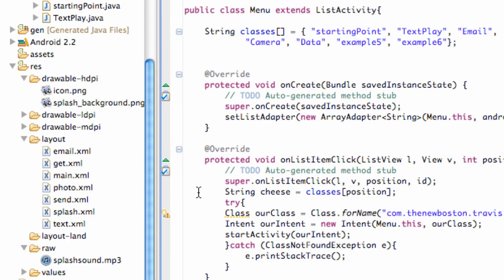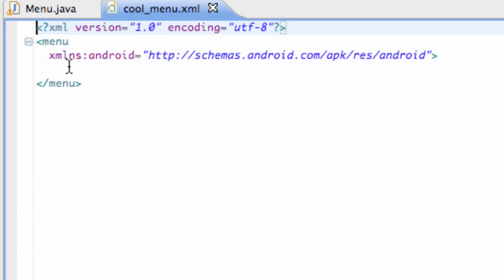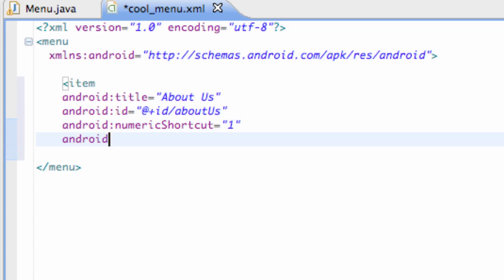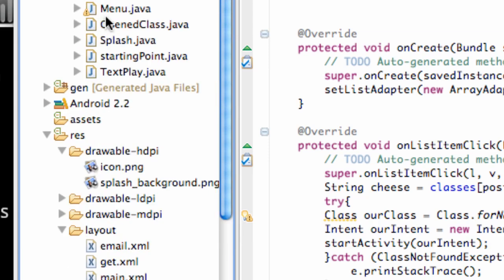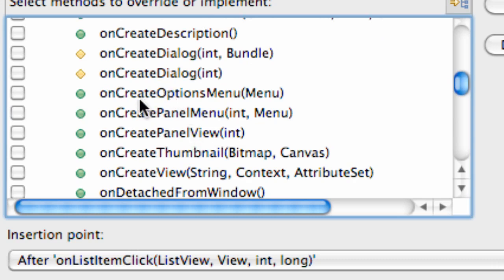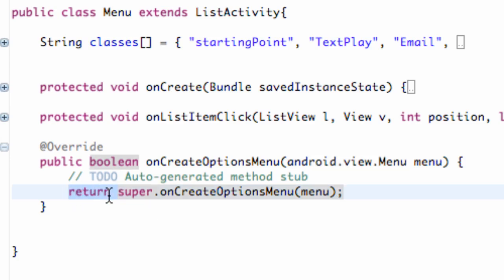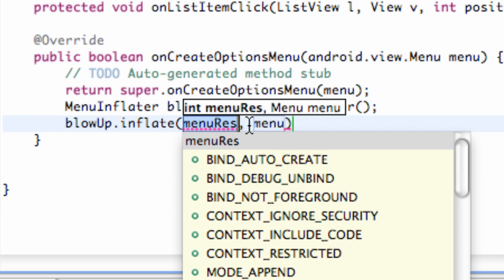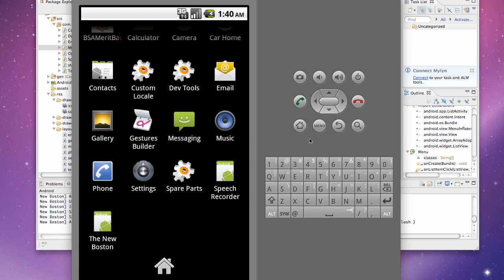Android Application Development Tutorial - 51 - Setting up a Menu with MenuInflater